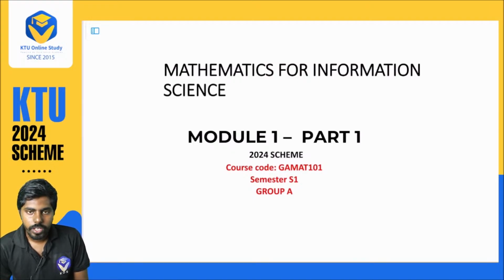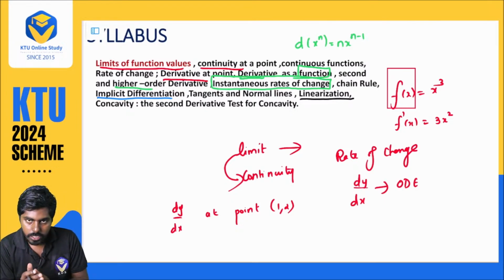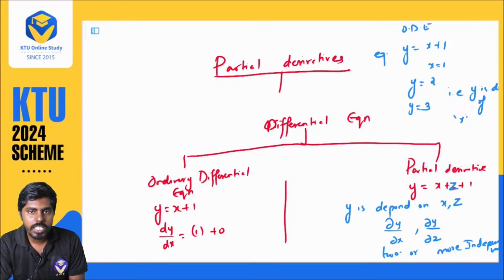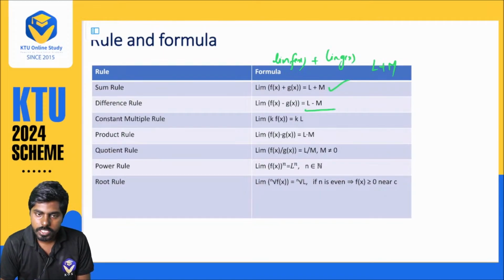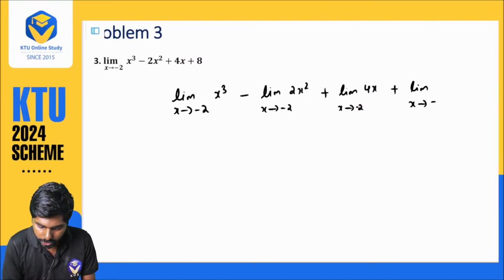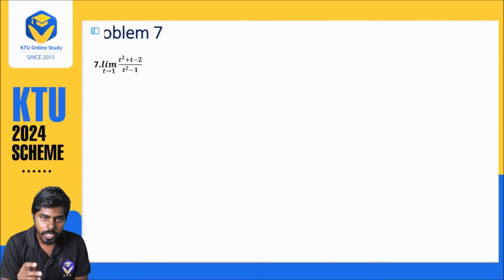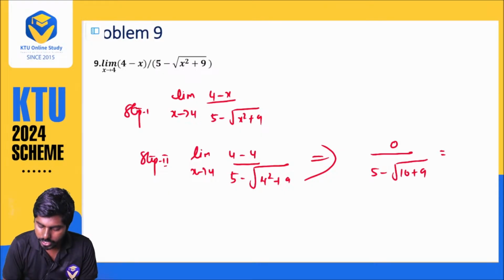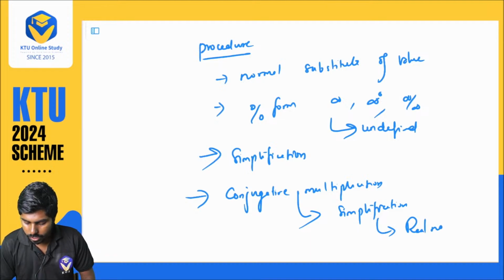🔴LIVE | MATHEMATICS FOR INFORMATION SCIENCE-1 | GROUP A | B.Tech 1st Year 2026 | KTU 24 Scheme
🔴 LIVE MATHEMATICS FOR INFORMATION SCIENCE-1  | 20 AUGUST 2026 | 7:30 PM

Welcome to the LIVE MATHEMATICS FOR IINFORMATION SCIENCE-1 class for GROUP A B.Tech First Year 2026 Batch following the KTU 2024 Scheme.

🎓 KTU Online Study App brings quality learning resources and guidance for KTU students under the 2024 Scheme.

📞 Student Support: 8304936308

🎓 KTU Online Study App (KOS) brings a unique approach to learning engineering subjects.
The best engineering tuition app for KTU students with:
✅ Online video classes
✅ 150+ Engineering Subjects
✅ Coverage across 5 Engineering Departments